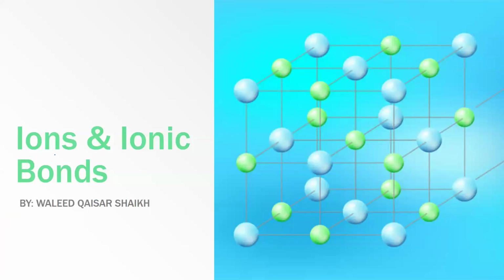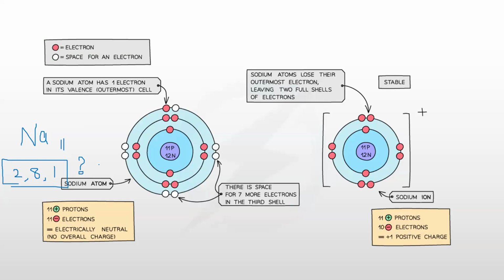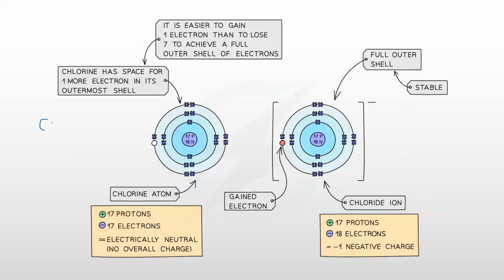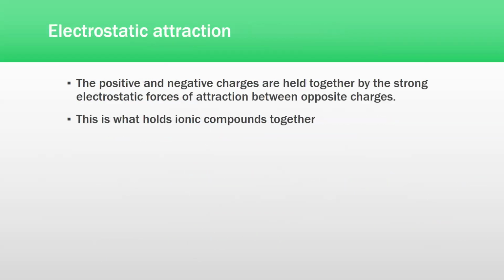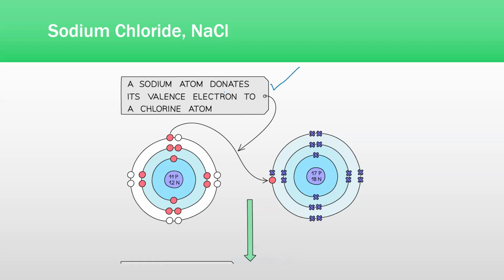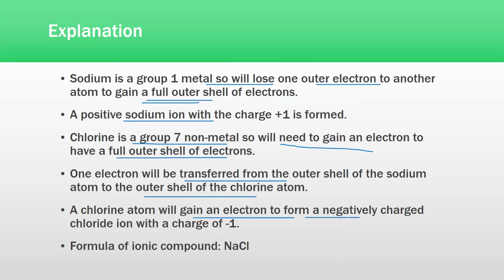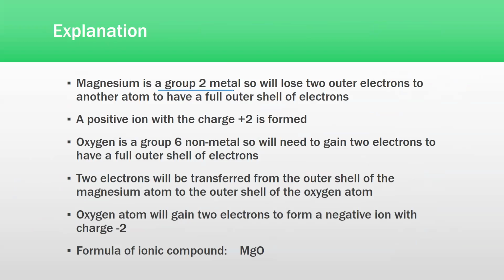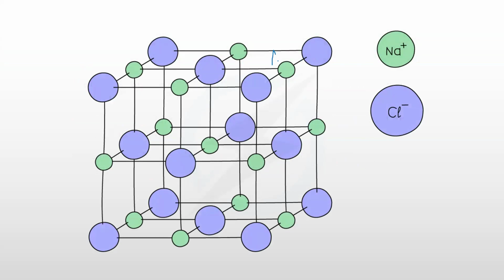Formation of Ions & Ionic Bonding & Properties | Cambridge IGCSE Chemistry 0620 | Virtual Pathways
Visit: virtualpathways.pk